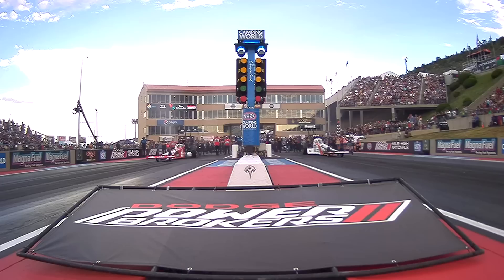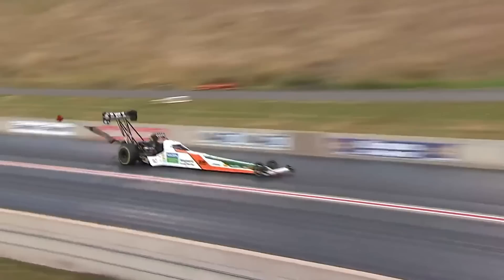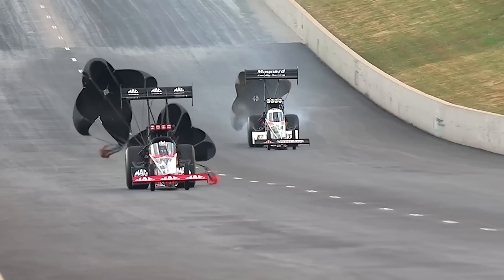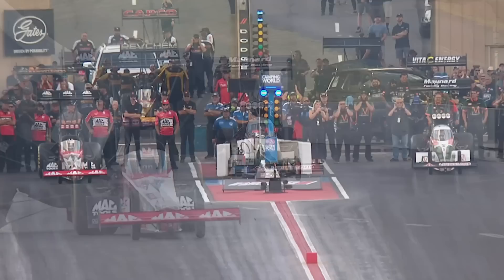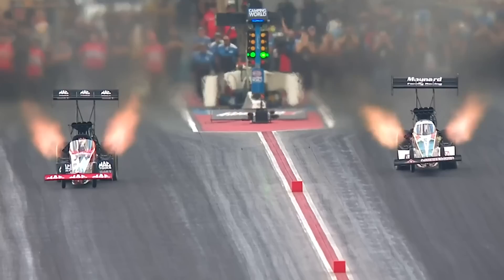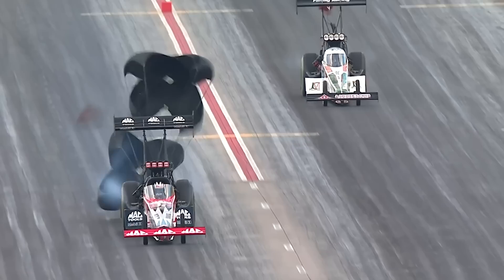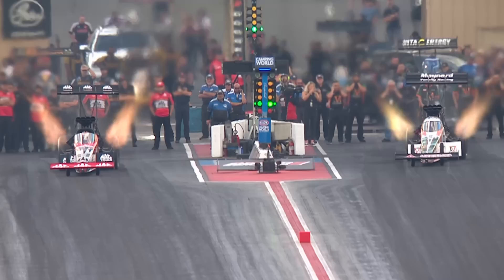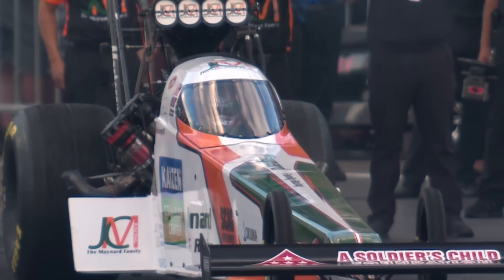Tony Schumacher has MASSIVE wheelie at MileHighNats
Tony Schumacher went wheels up during the final qualifying session at the Mile-High Nationals.